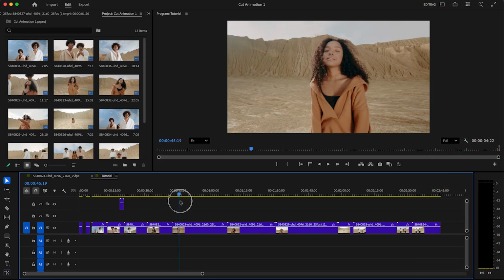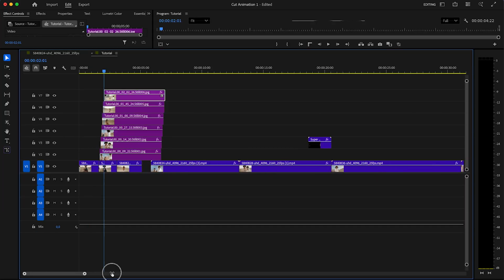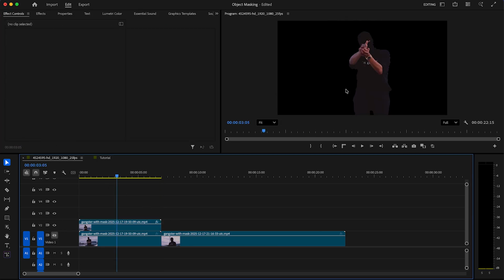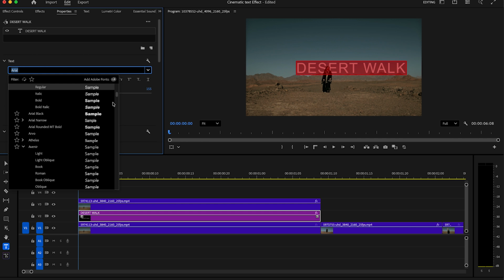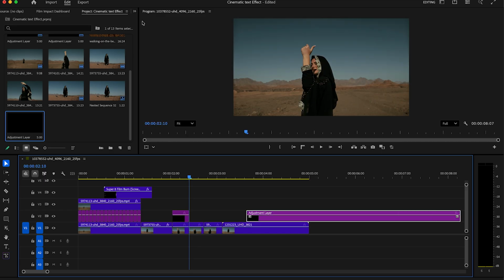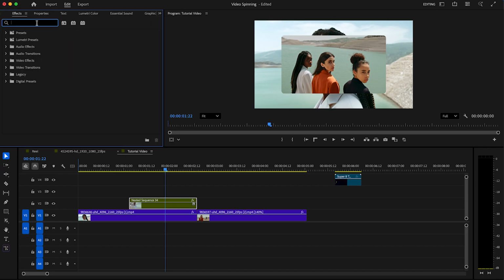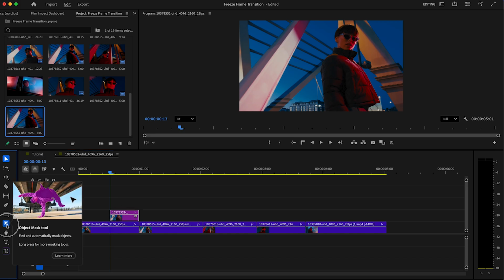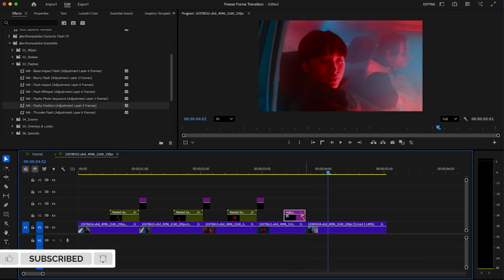5 Cinematic Effects in Premiere Pro (No Plugins)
Learn how to create 5 powerful effects in Premiere Pro that instantly upgrade your edits. In this tutorial, I’ll show you step by step how to build creative, modern animations using built-in tools — no plugins needed.

These effects are perfect for reels, shorts, music videos, and dynamic YouTube edits.

📍 In this video, you’ll learn how to create:

Cut Out Animation
Freeze Frame Transition
Text Behind Person Animation
Spinning Flash Cut
Creative Masking Animation

Each effect is explained clearly so you can recreate them fast and adapt them to your own editing style.

💡 Perfect for:
Creators, editors, and filmmakers who want modern, scroll-stopping effects in Premiere Pro.

Timecode:
00:00 - Intro
00:24 - Cut Out Animation
06:15 - Masking Animation
09:04 - Animated Text Behind Person
15:09 - Spinning Flash Cut
19:07 - Freeze Frame Transition